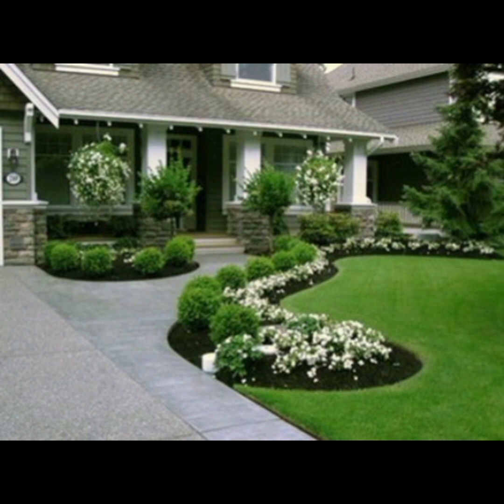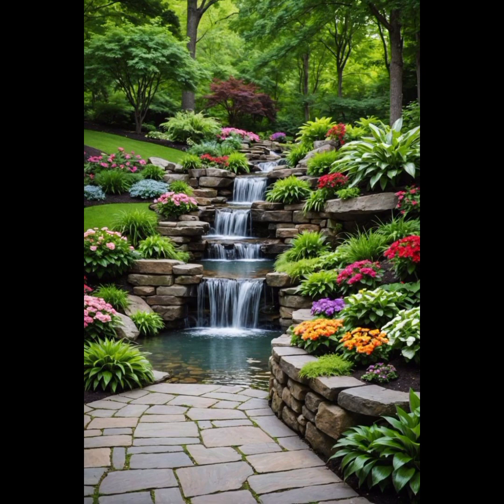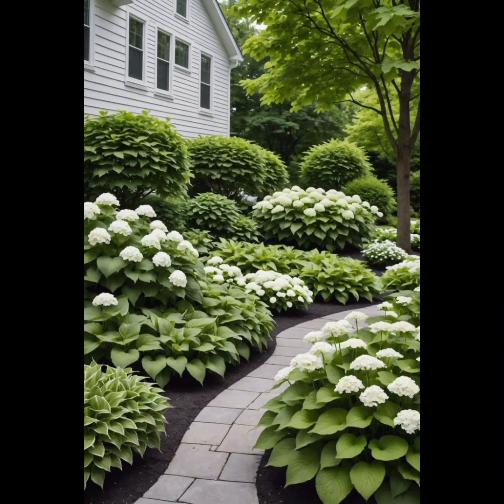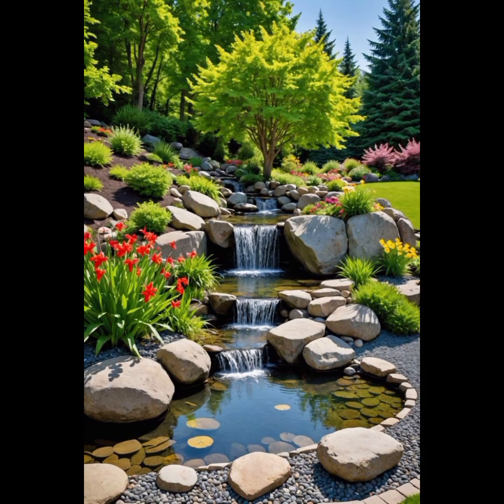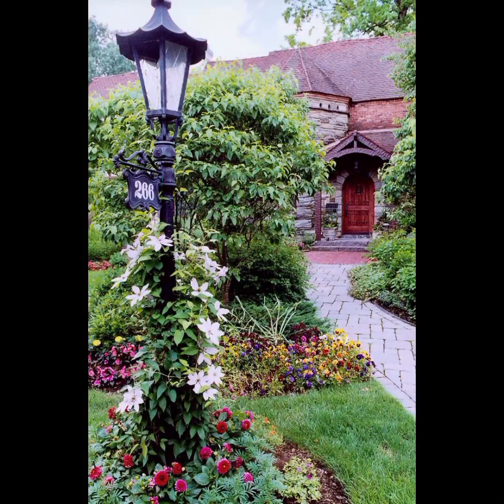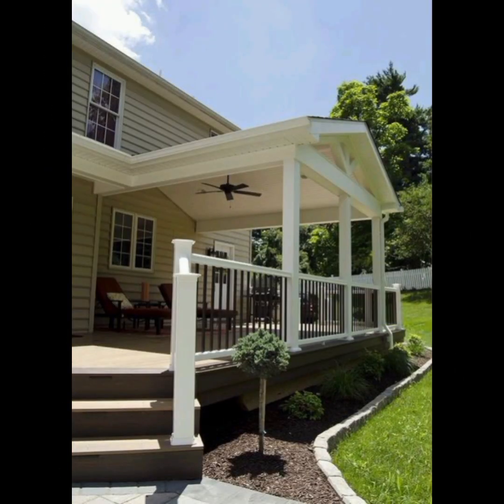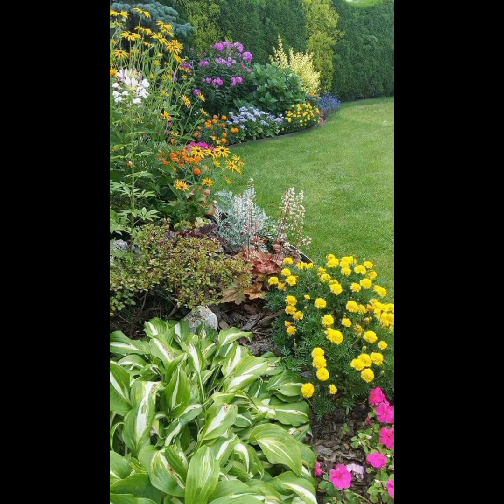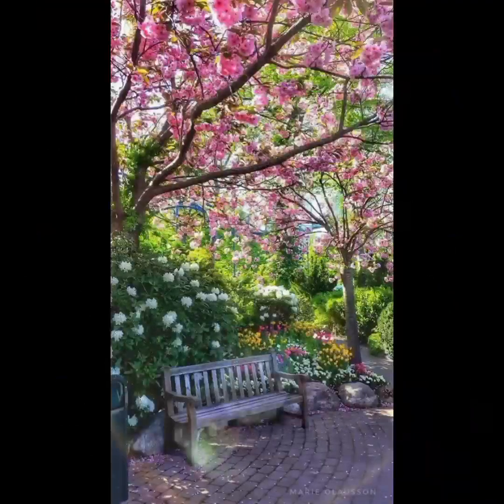Ideas for decorating the backyard and garden of a country house / More than 100 examples#greenhouse